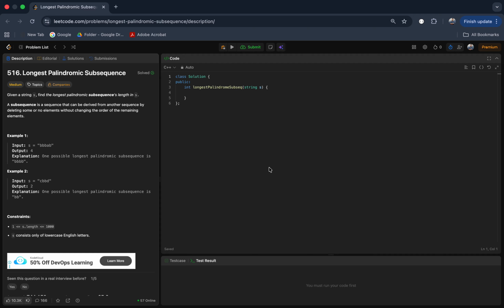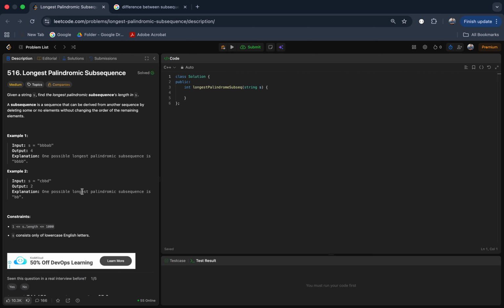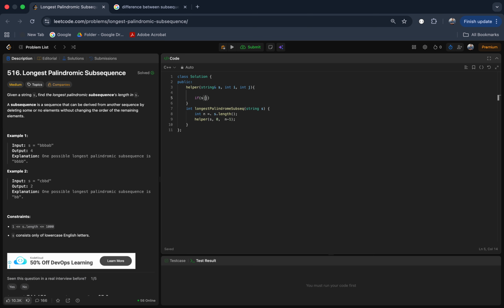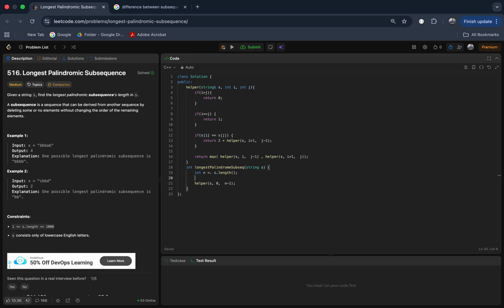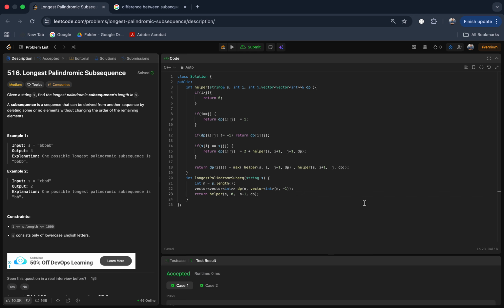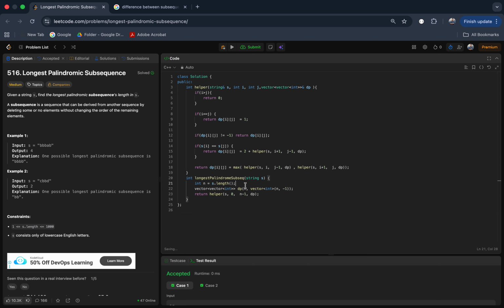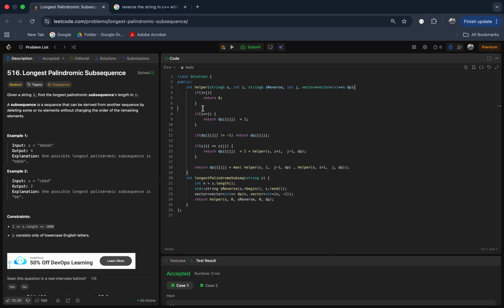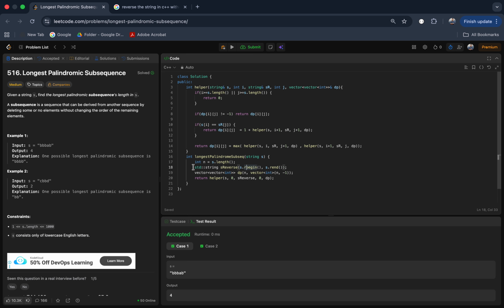Longest Palindromic Subsequence | TopDown Approach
Space Complexity: O(N*N) + O(N)